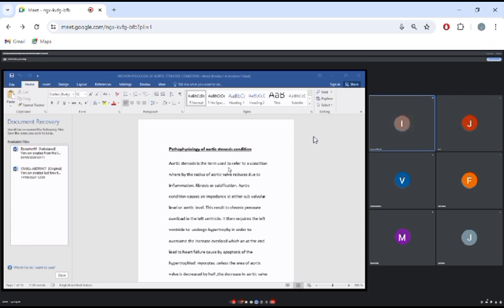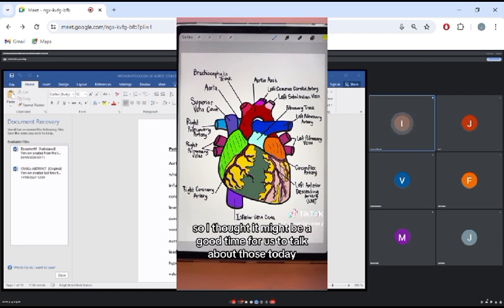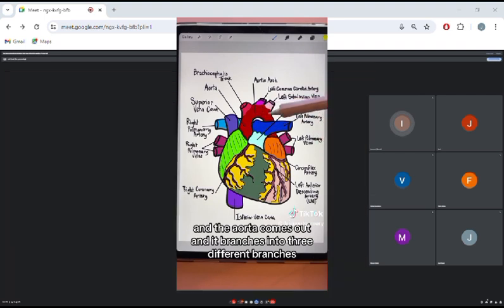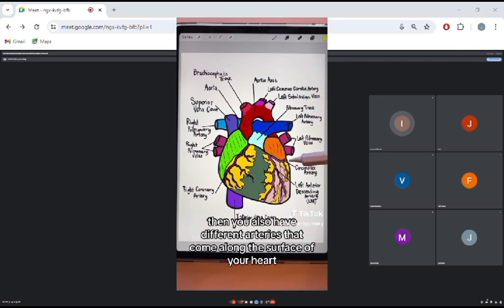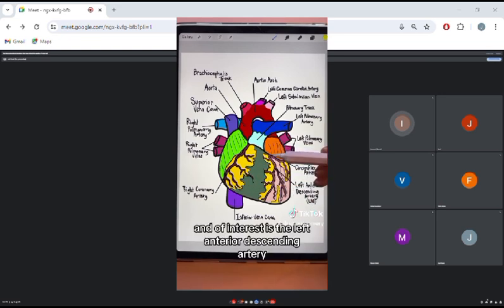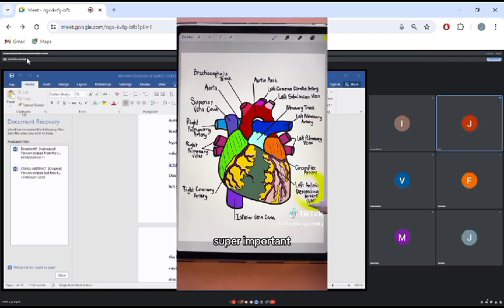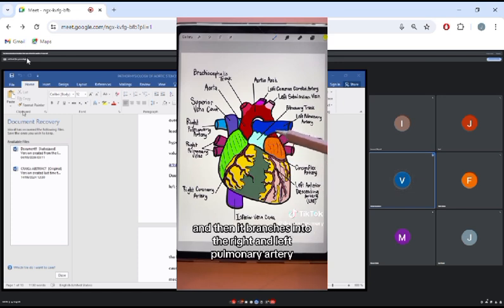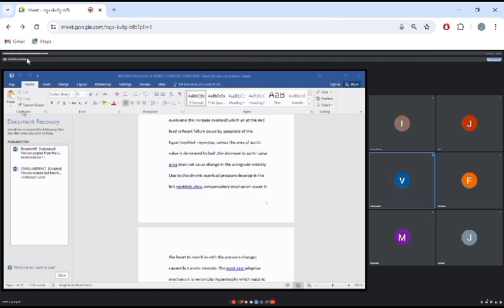Group work presentation (KEMU)